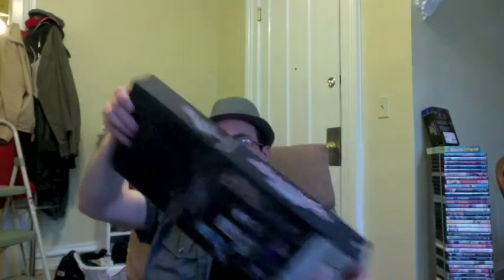Strip Search - Final Fantasy XIV: A Realm Reborn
The game showed such promise, but unless a miracle happens I won't be playing it.